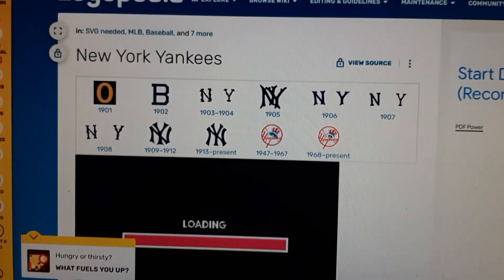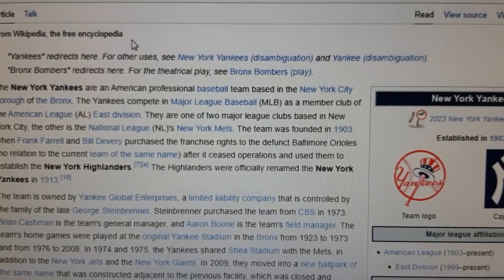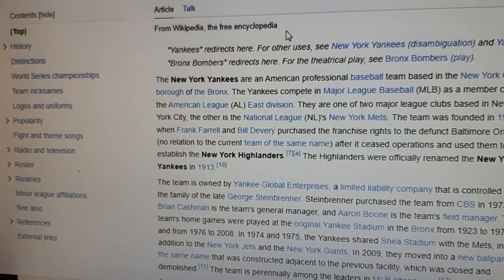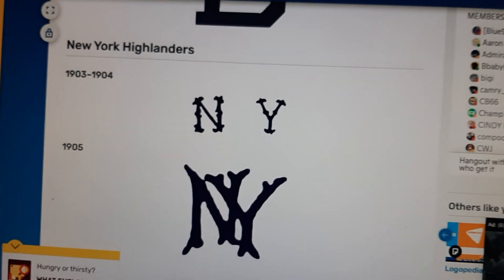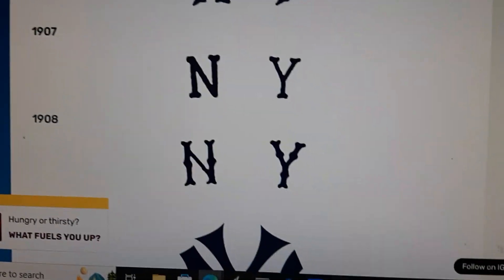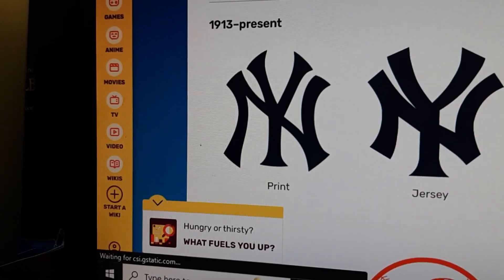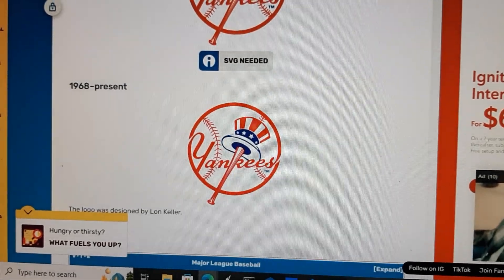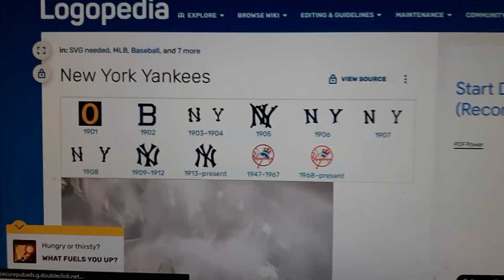"NYY" - Logo History Logopedia (S1E29)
For this episode. We are going to take a look at the included New York Yankies.